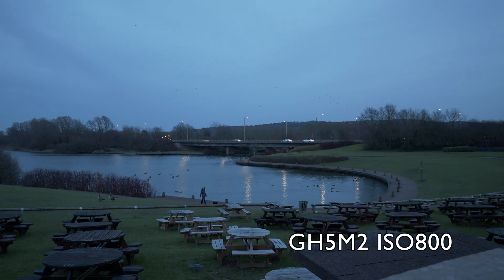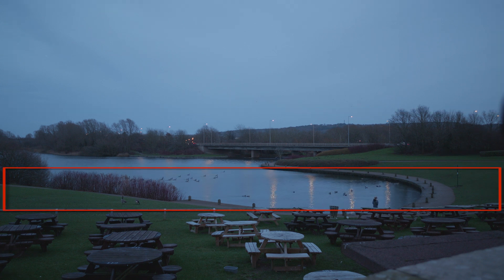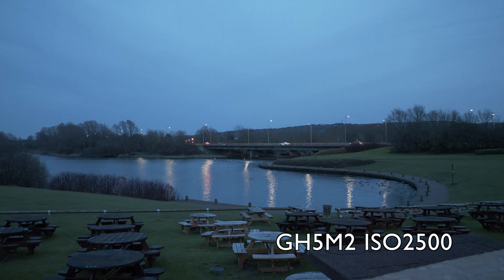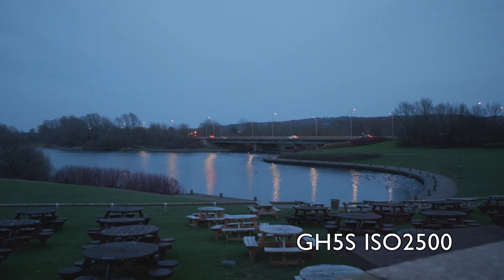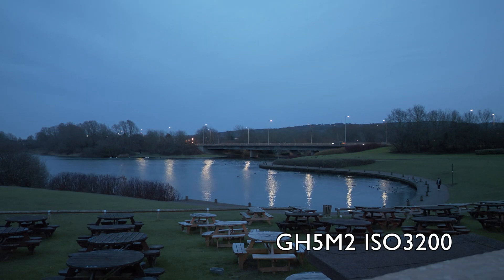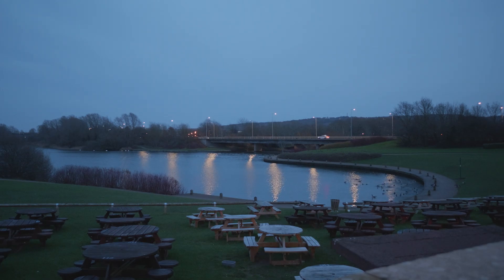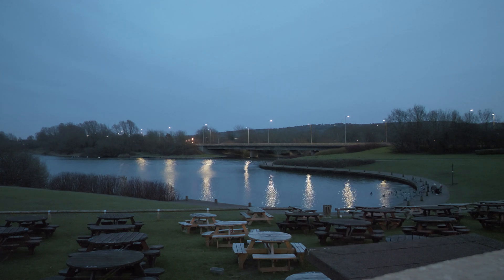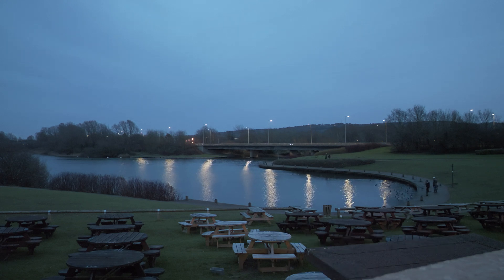Panasonic GH5S vs GH5M2 Low Light Shootout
A comparison of the two Panasonic GH5 series camera in a low light setting to compare the dynamic range and the noise as the sun goes down and the day moves into twilight and night
Cover a range of ISO from 800 to 6400